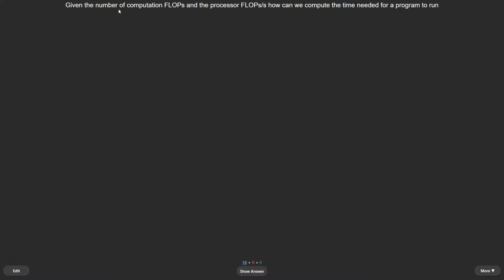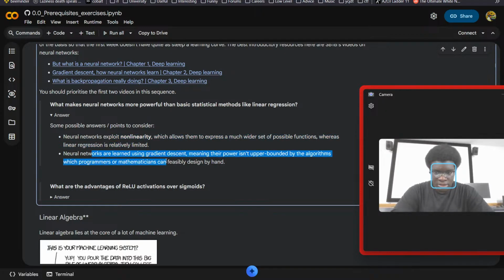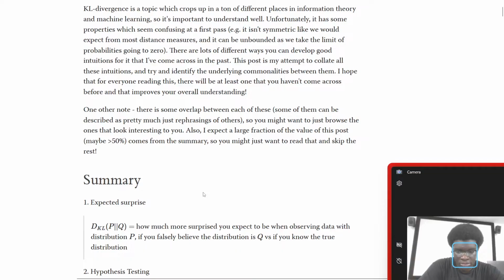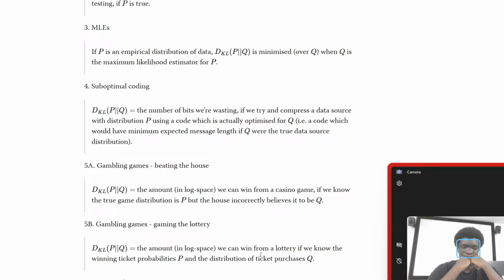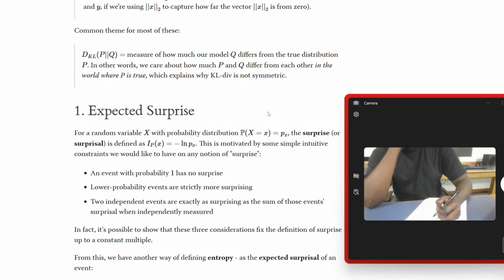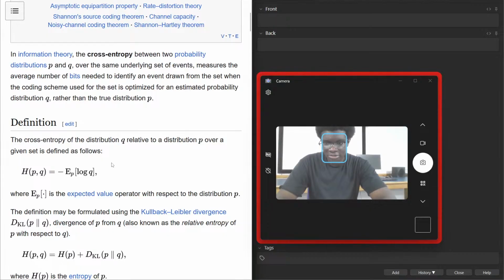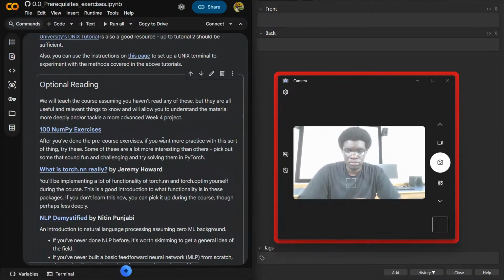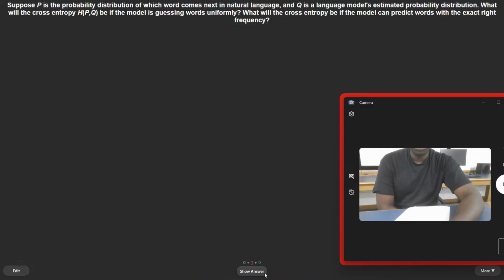arena prerequisites | nn basics, calculus, stats, info theory review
in which i started working through the ARENA prerequisite colab notebook, and learned about KL divergence / cross entropy for the first time. i also reviewed some of yesterday's learnings, and ate a succulent dinner of bubble tea, falafels and samosas.